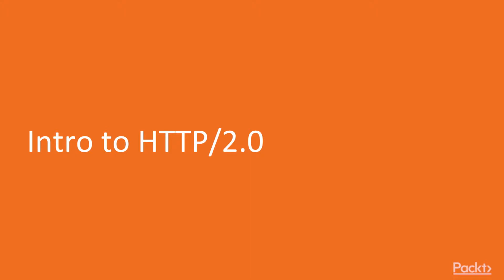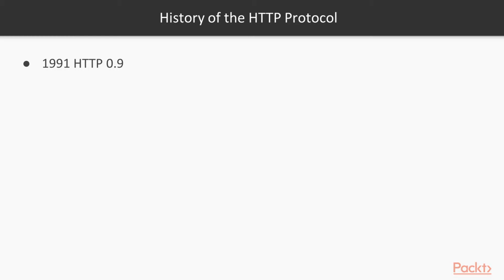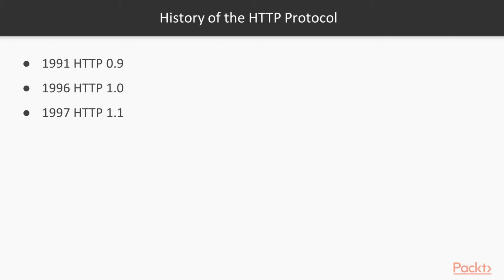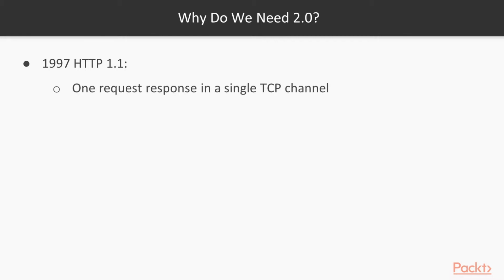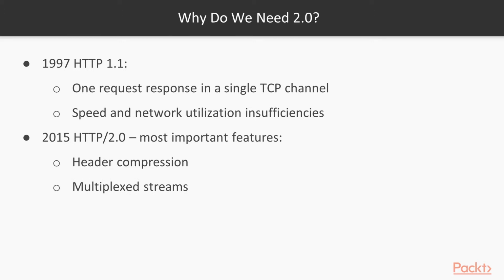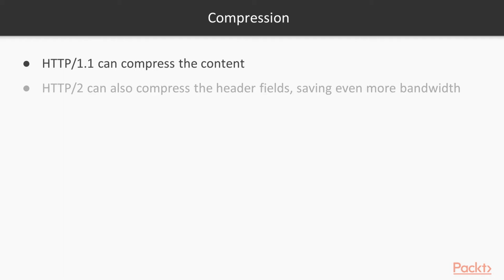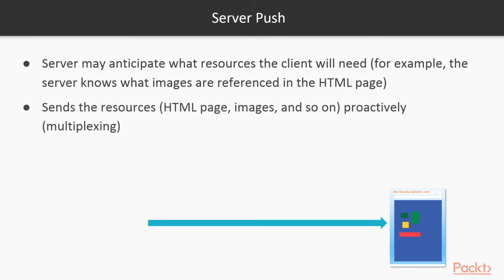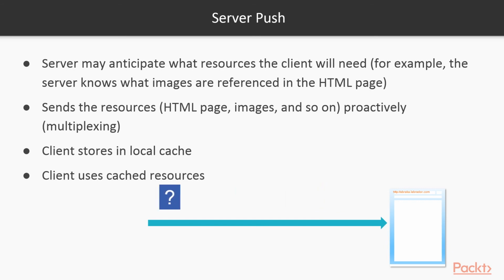Building Web Services with Java Network Programming : Intro to HTTP/2.0 | packtpub.com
This video tutorial has been taken from Building Web Services with Java Network Programming. You can learn more and buy the full video course